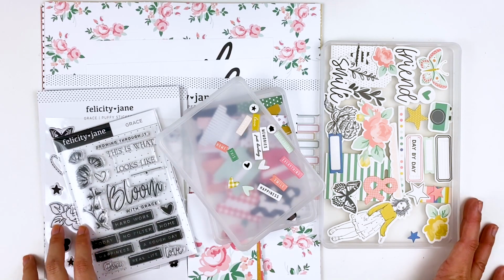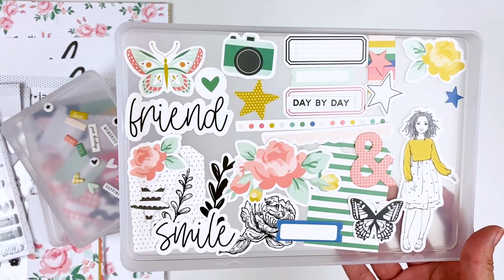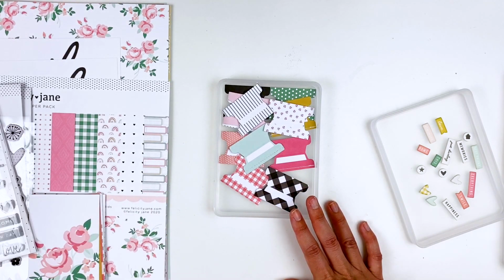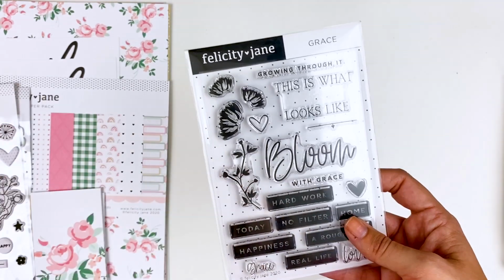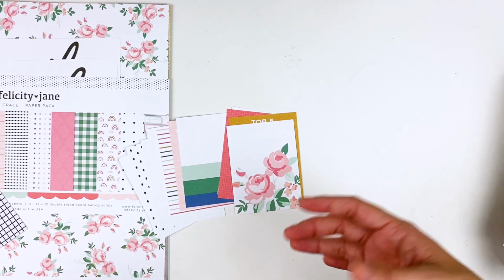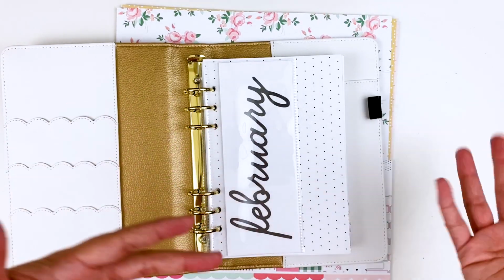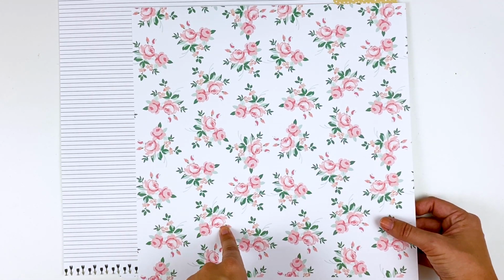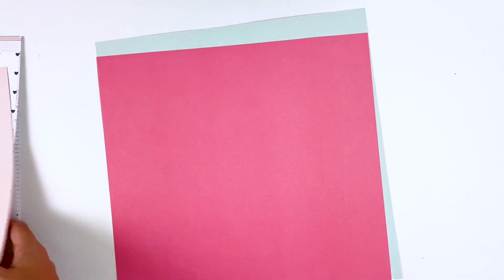Felicity Jane | GRACE | Unboxing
Unboxing the new Grace Collection from Felicity Jane